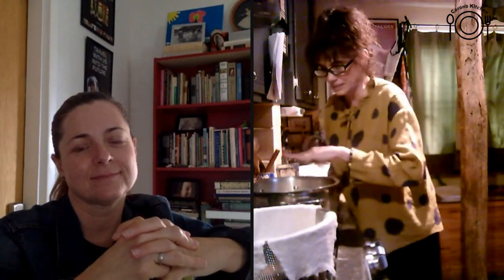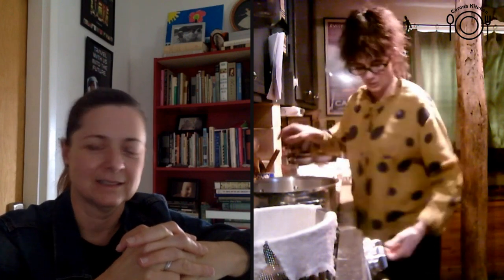Ep. 42 Fresh Ricotta- it's so easy!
You won't want to buy it again- make your own ricotta- it's super easy! Debrianna shows you how to make it and shares what to do with it- including the whey! And somehow we talk about the Truman Show...